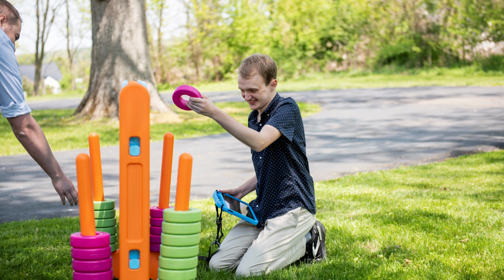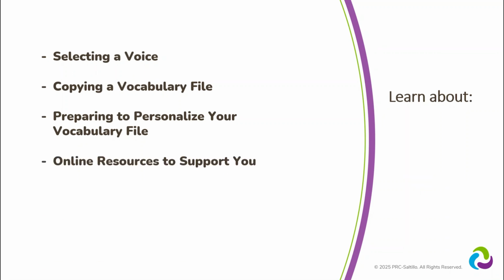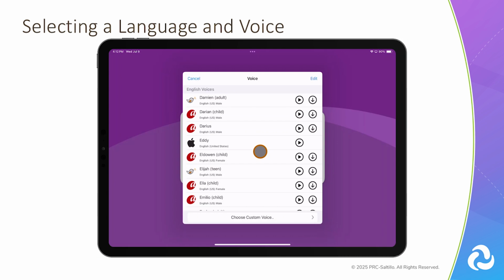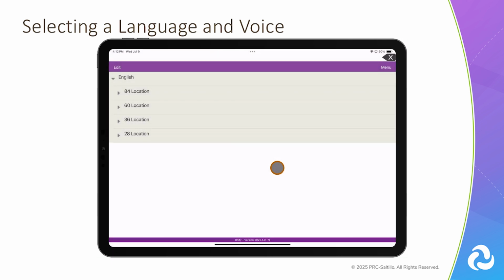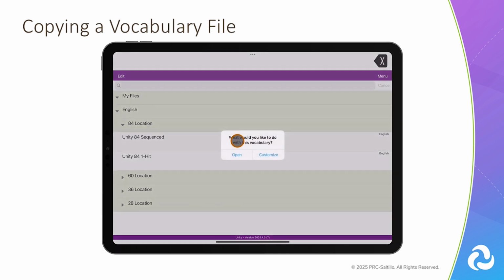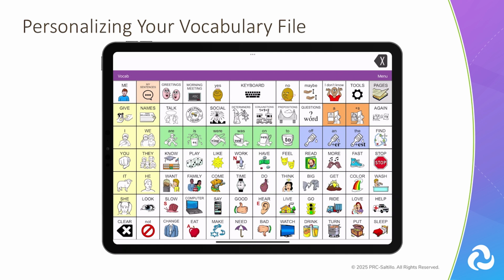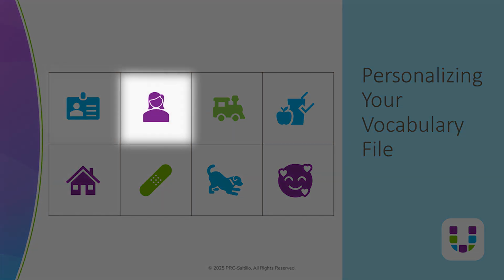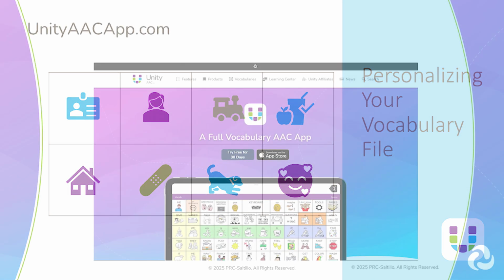Getting Started with Unity AAC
Get started with your Unity AAC app by selecting a voice, copying a vocabulary file, preparing to personalize your vocabulary file, and learning about the amazing online resources available from PRC-Saltillo to help support you and your Unity AAC app.